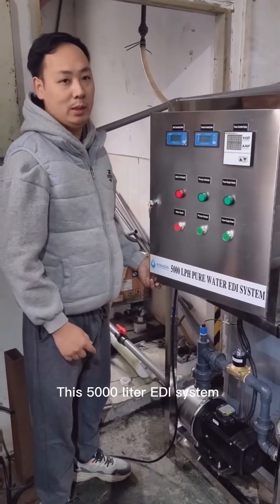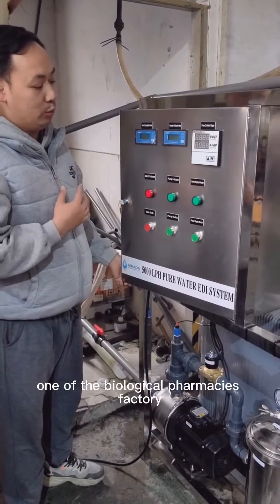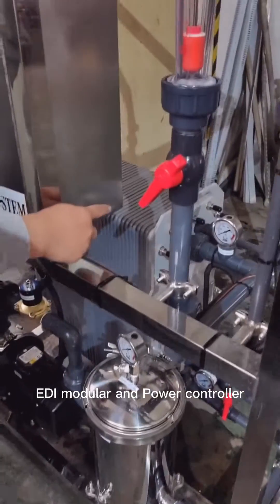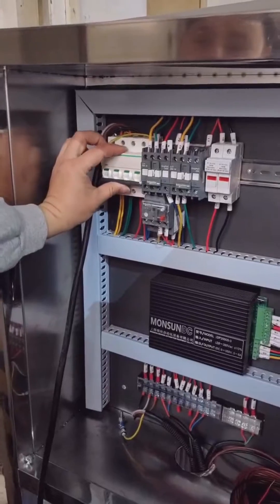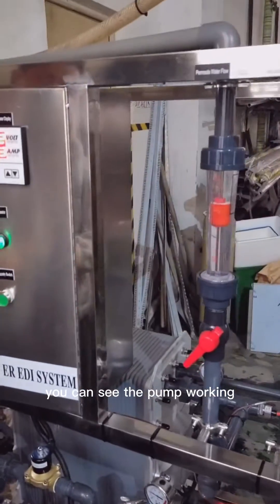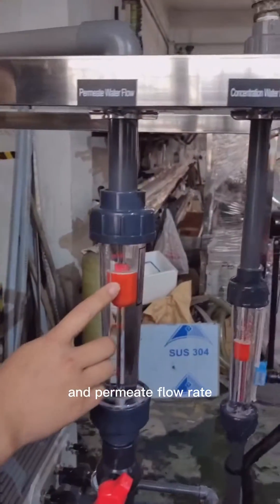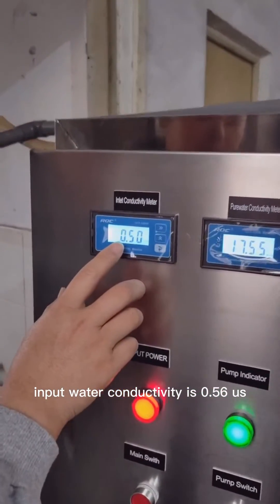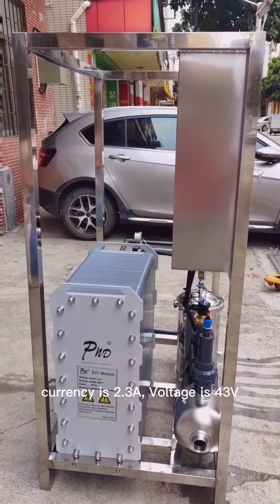5000LPH EDI System Pure Water Treatment Electrodeionization operation Video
Hinada is EDI supplier, we provide high quality EDI system as your requirement. Electrodeionization (EDI) is a continuous process that utilizes an applied current to remove ionized and ionizable species from a water source while continuously regenerating the ion exchange media. There are many advantages:
* Remove expensive and hazardous chemicals used in ion-exchange resin regeneration
* Save energy and operating cost
* Low facility size requirement
* Help plants to meet ISO14000 requirements
This 5000LPH EDI System is made by Hinada Water Treatment, which will be shipped to India, one of the biological pharmacies factories.
The EDI System main parts, including: Booster pump, Cartridge Filter, EDI Modular and Power Controller.
Now, let’s start it, Firstly, put on the power switch, then press booster pump button, EDI Controller Button and EDI System Main Switch.
You can see, the pump working, and Concentration Flow Rate reached it minimum.
And Permeate Flow meter is 5400LPH, Discharge water meter with 400LPH.
Input water conductivity is 0.56us, Pure Water Resistivity 17.52 Ω (omega), the currency is 2.3A Ampere, Voltage 43Volt